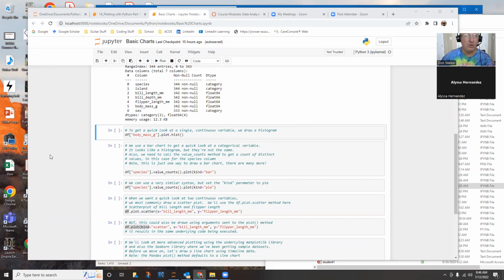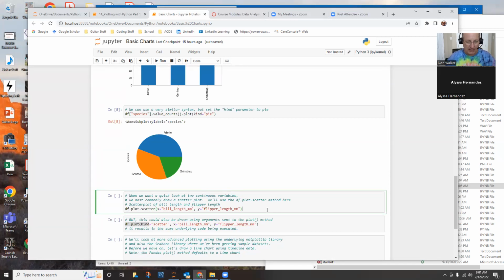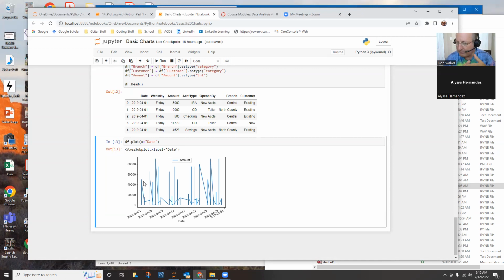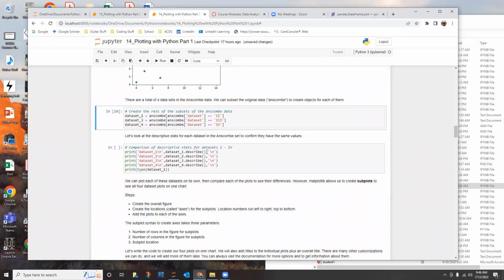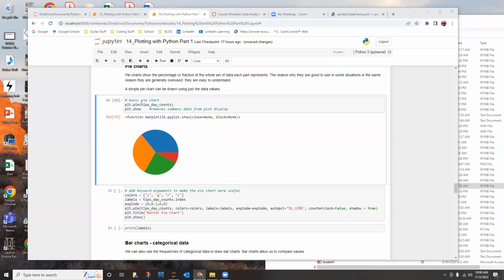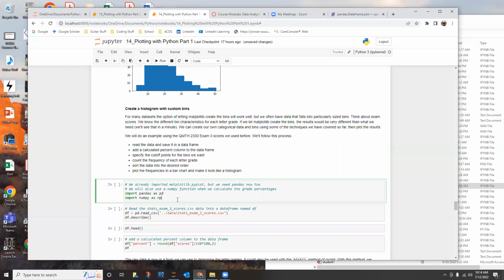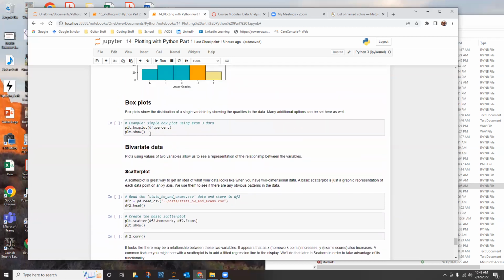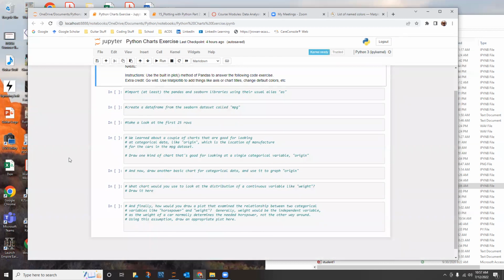DAAT10May2022 2022 7 12